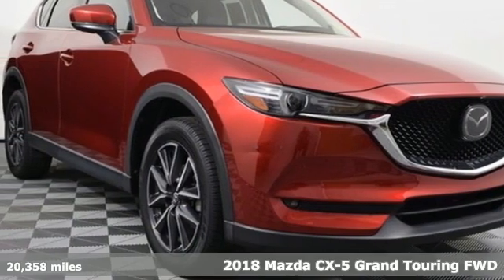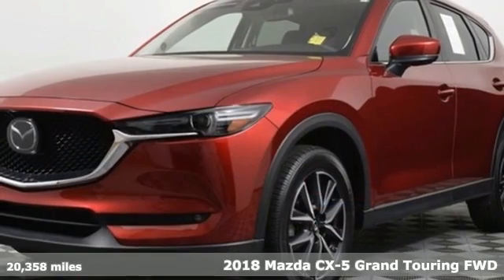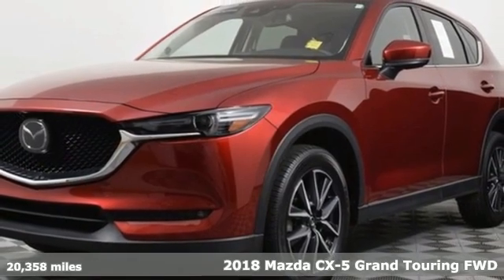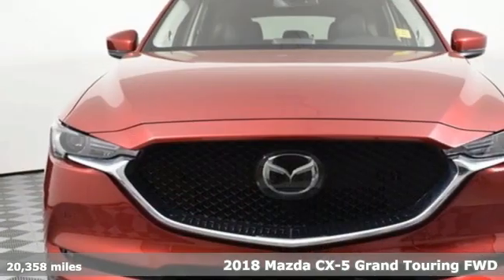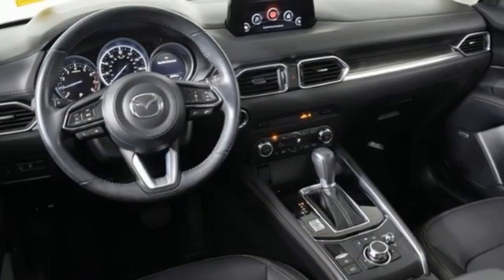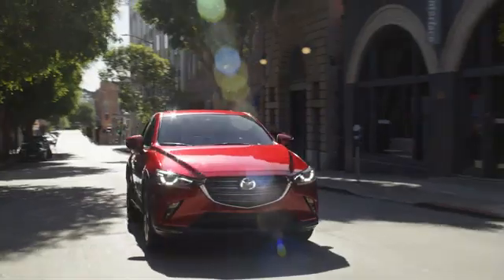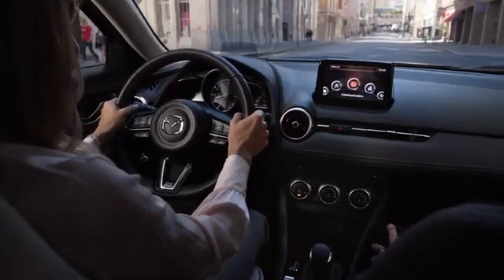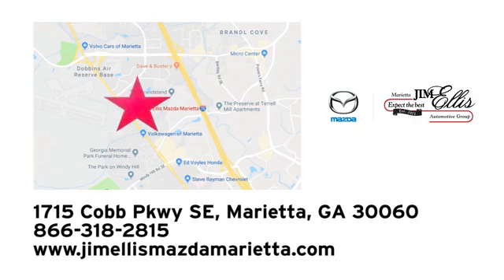Used 2018 Mazda CX-5 Marietta Atlanta, GA Z62264A - SOLD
Year: 2018
Make: Mazda
Model: CX-5
Trim: Grand Touring
Engine: SKYACTIVA® 2.5L 4-Cylinder DOHC 16V
Transmission: 6-Speed Automatic
Color: Red
Interior: Black
Mileage: 20358
Stock #: Z62264A
VIN: JM3KFADM1J0372725
Certified. Soul Red Crystal Metallic 2018 Mazda CX-5 Grand Touring FWD 6-Speed Automatic SKYACTIVA® 2.5L 4-Cylinder DOHC 16V Mazda Certified Pre-Owned Certified, NAVIGATION, LEATHER, MOONROOF, 1 OWNER NO ACCIDENT CARFAX, BACKUP CAMERA, BLIND SPOT MONITERING, DEALER MAINTAINED, BLUETOOTH, MAZDA CERTIFIED - ASK ABOUT 100,000 WARRANTY, NON-RENTAL.brbrRecent Arrival! Odometer is 13555 miles below market average! 25/31 City/Highway MPGbrbrMazda Certified Pre-Owned Details:brbr * Vehicle Historybr * Includes Autocheck Vehicle History Report with 3 Year Buyback Protectionbr * Transferable Warrantybr * 160 Point Inspectionbr * Roadside Assistancebr * Limited Warranty: 12 Month/12,000 Mile (whichever comes first) after new car warranty expires or from certified purchase datebr * Warranty Deductible: $0br * Powertrain Limited Warranty: 84 Month/100,000 Mile (whichever comes first) from original in-service datebrbrAwards:br * 2018 KBB.com Brand Image AwardsbrCall our internet team today @ to schedule a hassle free test drive! We are located at: 1715 Cobb Parkway South, Marietta, GA 30060.

Address:
1141 Cobb Parkway Southeast